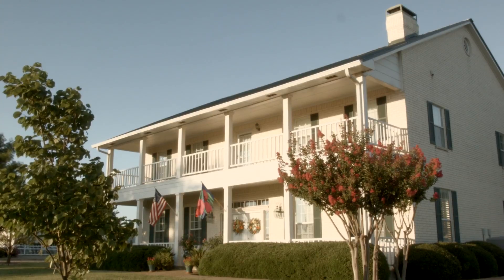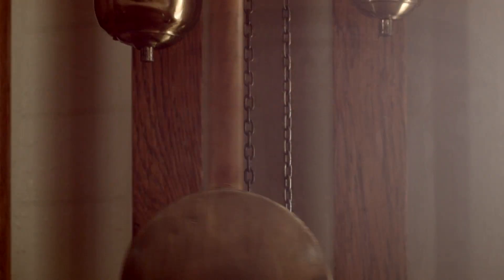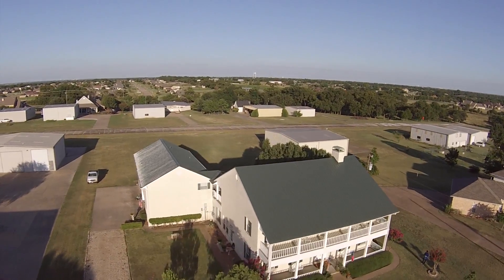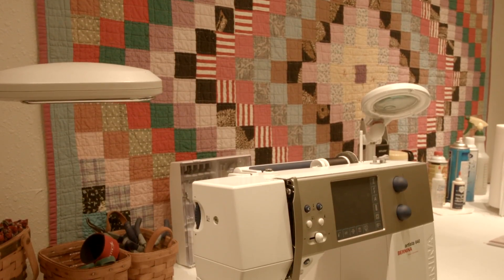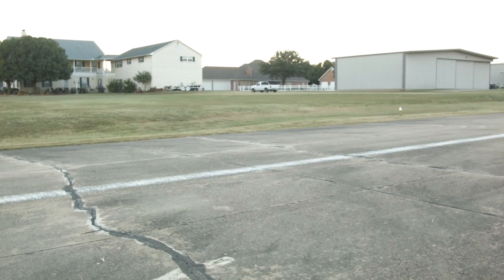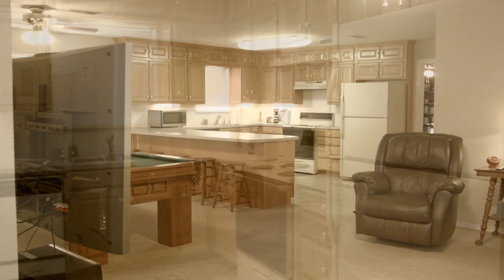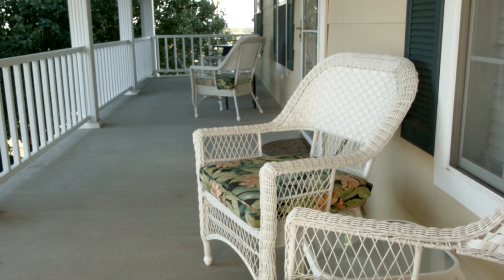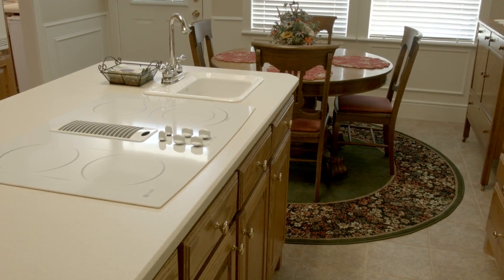Join Steve as he sits down with his clients Jan and Morris Dixon to discuss this AMAZING home.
Join Steve Bloomquist, Texas' top real estate agent for real estate ranches and aviation property as he sits down with his clients to discuss this new aviation listing... you don't want to miss seeing this property!  Enjoy!